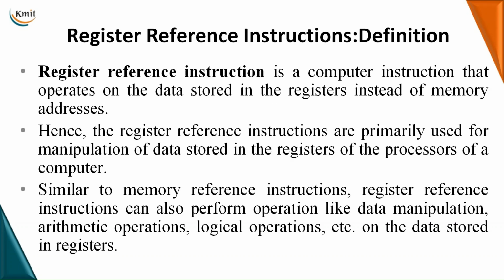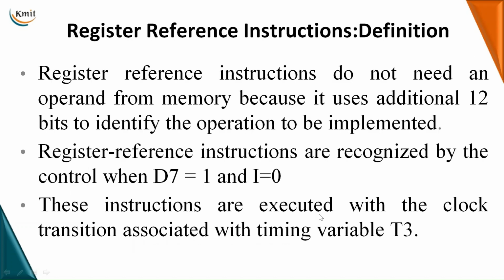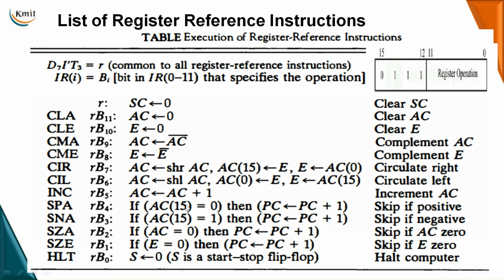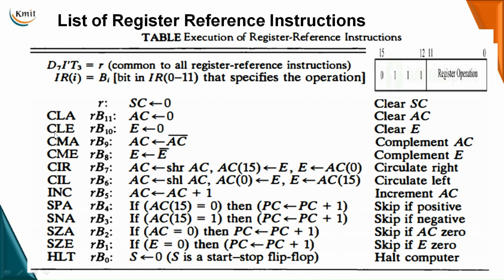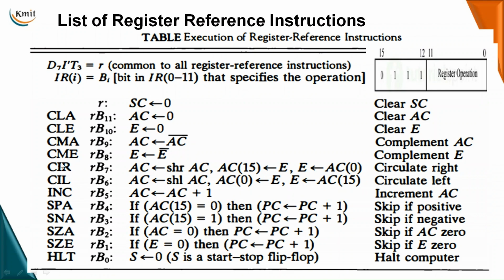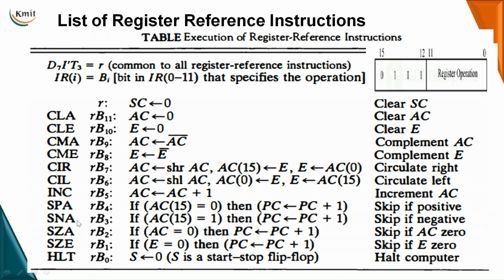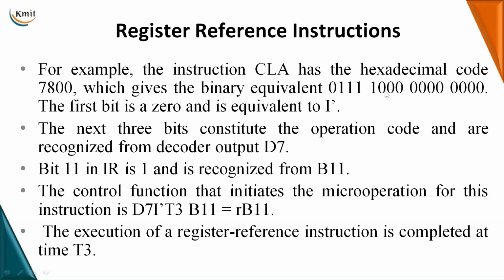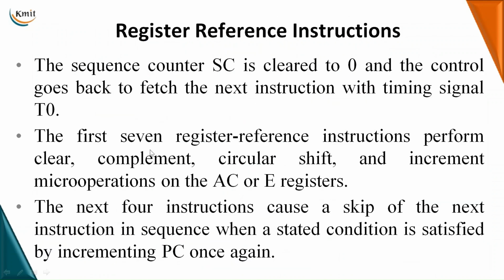REGISTER REFERENCE INSTRUCTIONS